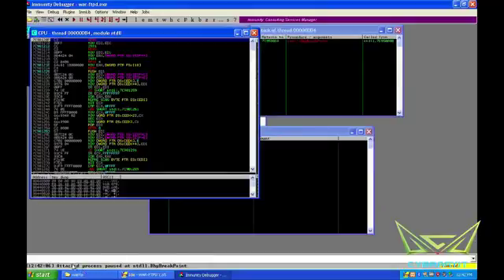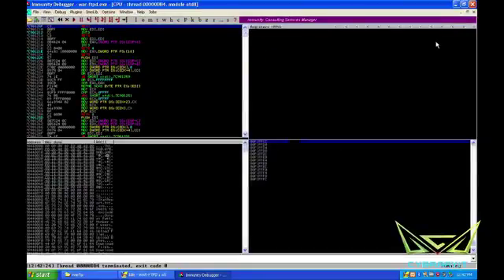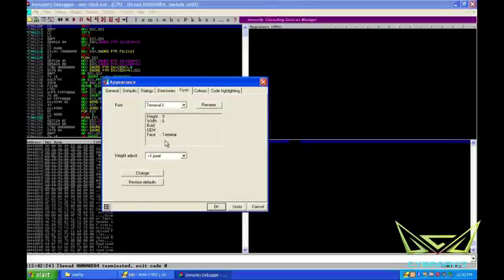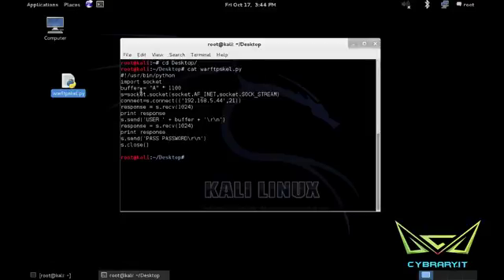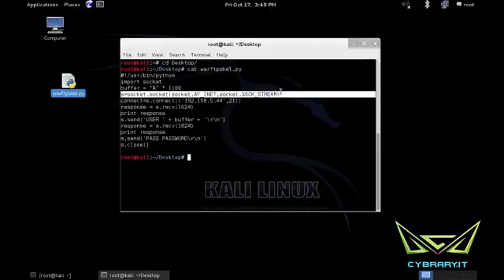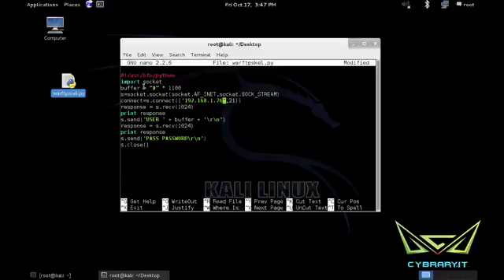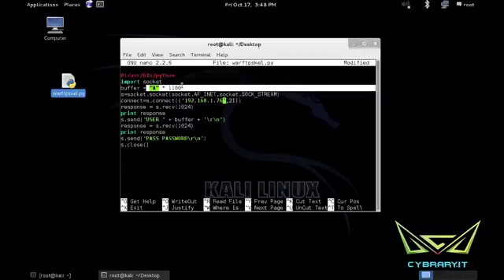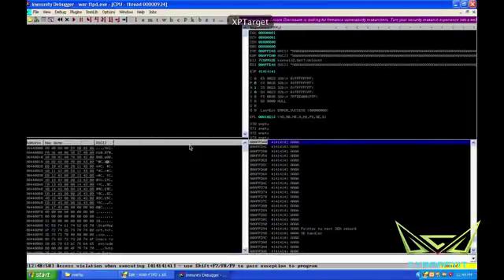Advanced Penetration Module 12 Part 07 Exploit Development from cybrary2 on Vimeo